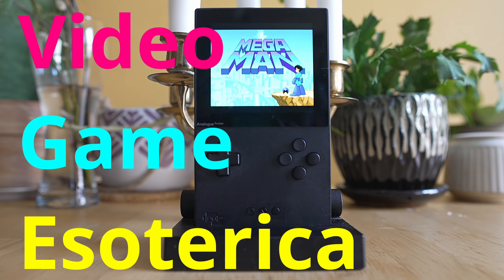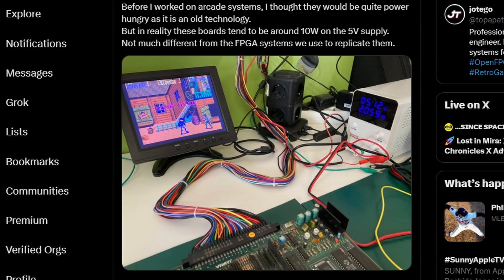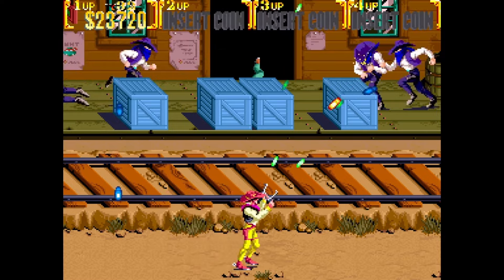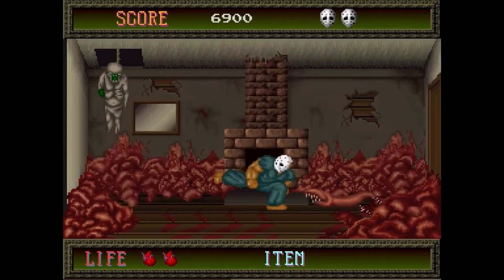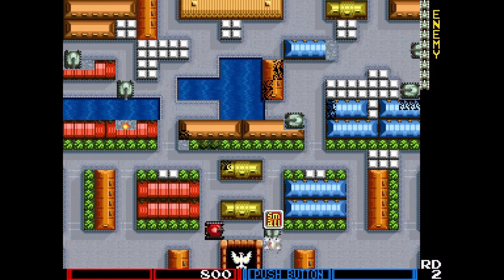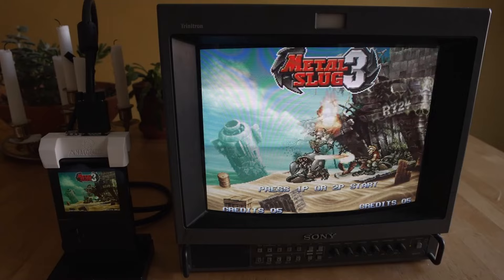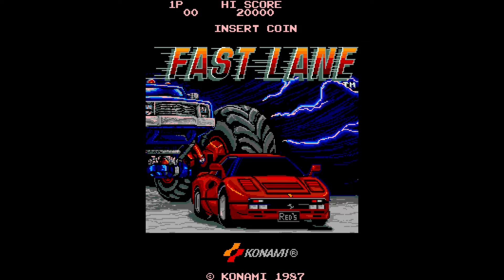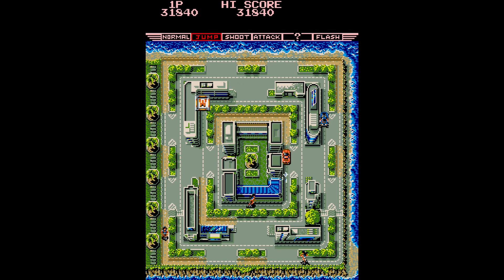Analogue Pocket Updates for July! New Public Cores, Upcoming Cores and Aluminum!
So this is the July Analogue Pocket news and Analogue Pocket Update episode! All the Analogue Pocket updates in one spot! Analogizer for Analogue Pocket, the Analogue Pocket System 18 core updates, The Neo Geo Pocket FPGA core going public, the Namco System 1 core going public and a brand new Analogue Pocket Aluminum hits the market! Plus new Analogue Pocket Analogizer updates!

And check out FPGAGaming discord where a lot of pocket chat happens

I asked, you answered...and I try to listen :) It seems like a LOT of people are interested in the Analogue Pocket and FPGA gaming in general. and a LOT of Analogue Pockets are shipping lately...so here it is! Retro gaming goodness.

Analogue has been making FPGA gaming devices for a while now with an FPGA Super Nintendo, FPGA Sega Genesis and now FPGA Analogue Pocket...but its the Analogue Pocket that seems like the retrogaming hidden gem as who doesn't want portable FPGA gaming!

And there are a TON of awesome Analogue Pocket OpenFPGA arcade cores to play! So lets check them out!

VGE